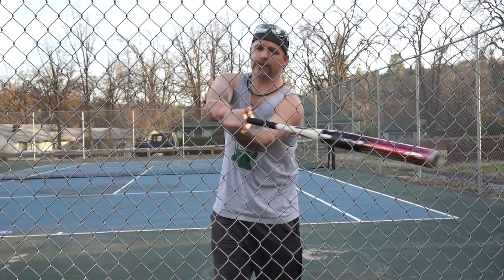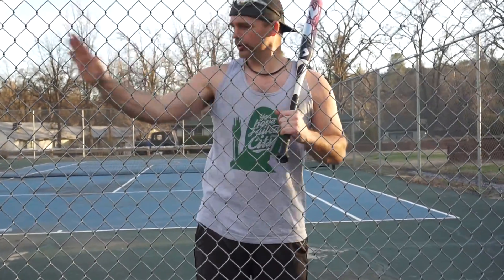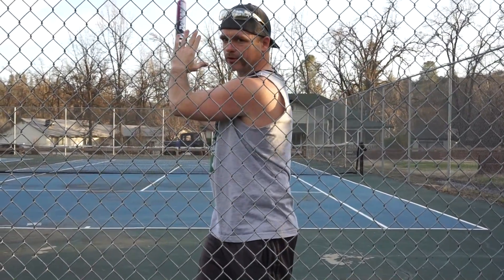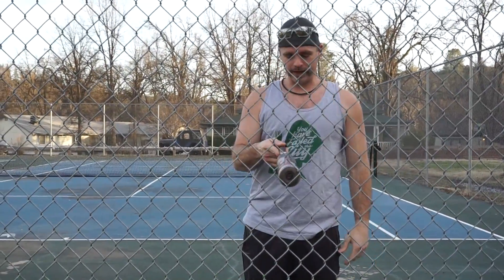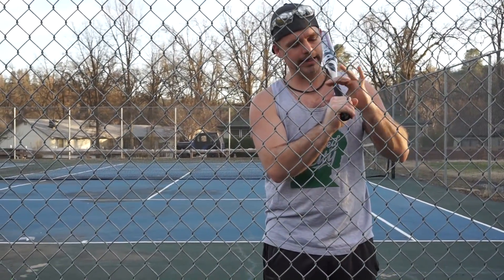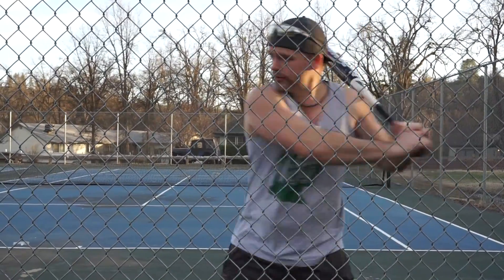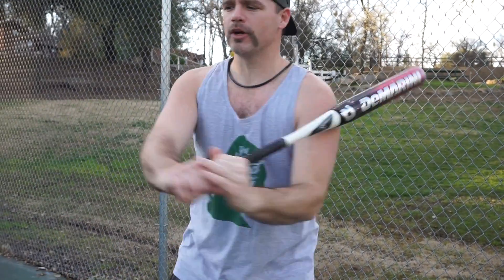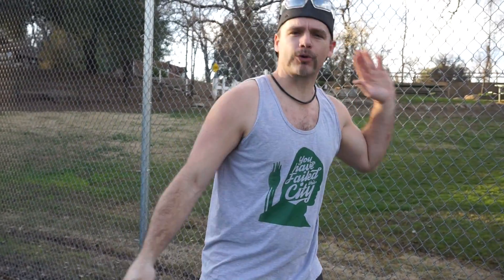Improve your softball swing in 3 min a day!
Today I Show you how to Improve your Softball swing anywhere with a bat in hand, at anytime!!
In just 2-3 min a day with practice!